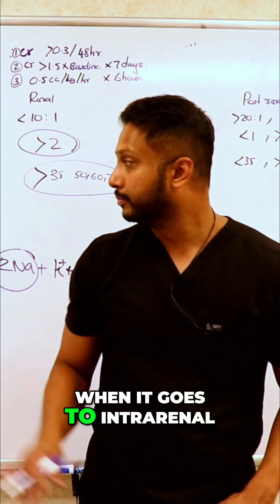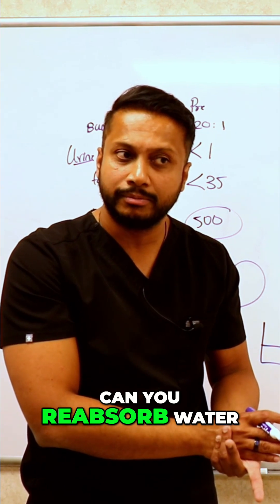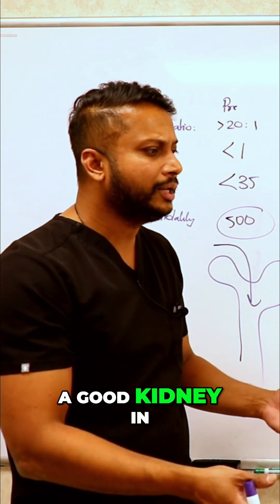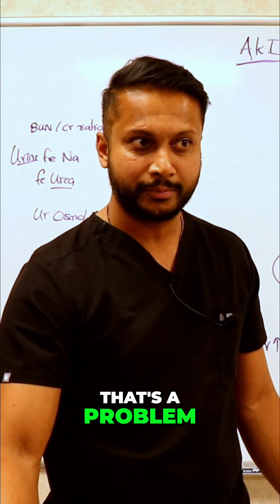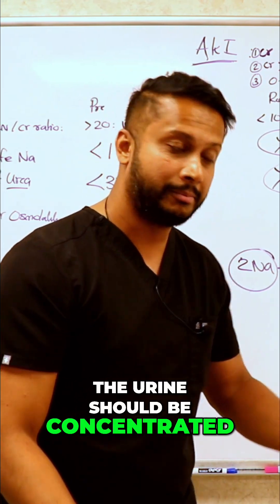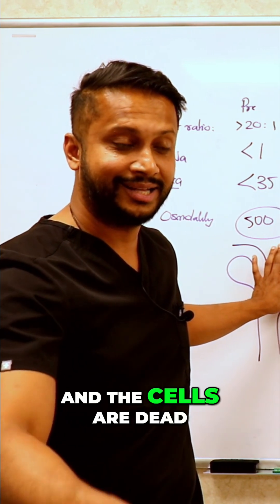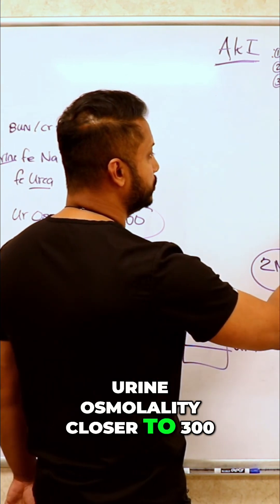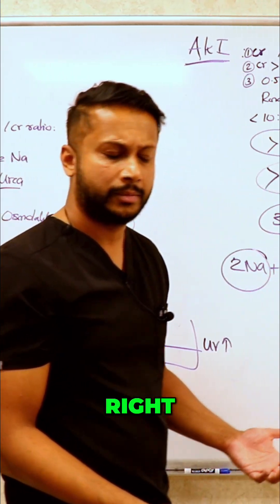Kidney Failure: Why Your Urine Isn't Concentrated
When tubules die, the kidney loses its ability to reabsorb water and concentrate urine. Dehydration despite drinking water may indicate acute tubular necrosis, meaning the kidneys have failed.